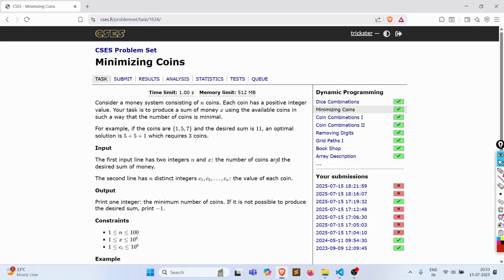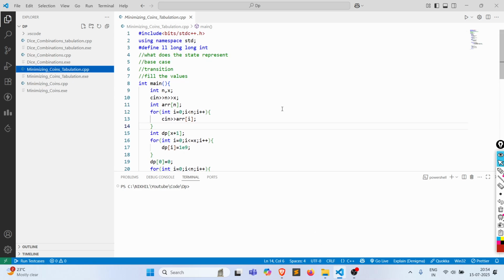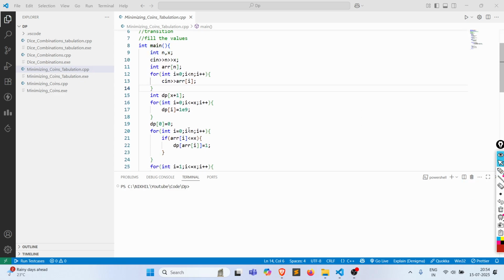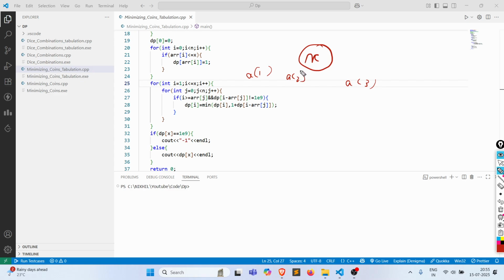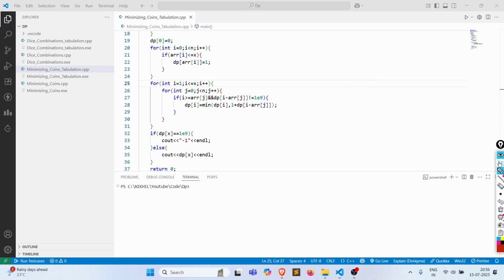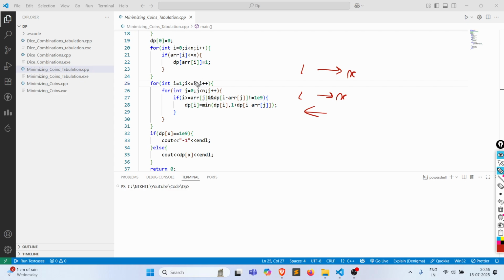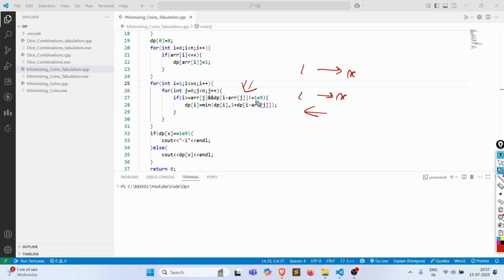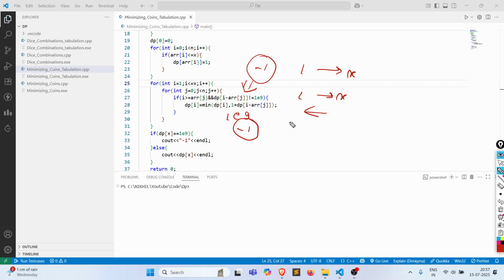CSES DP-2, Minimizing Coins Tabulation